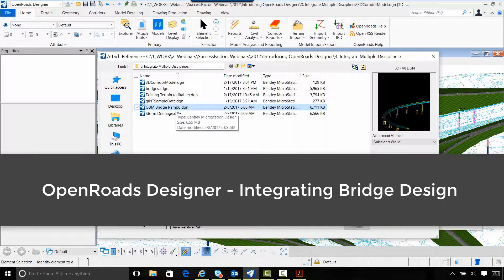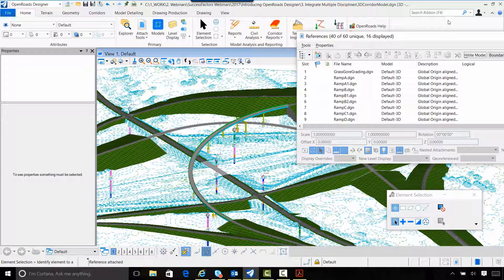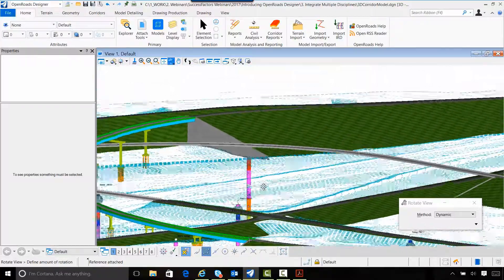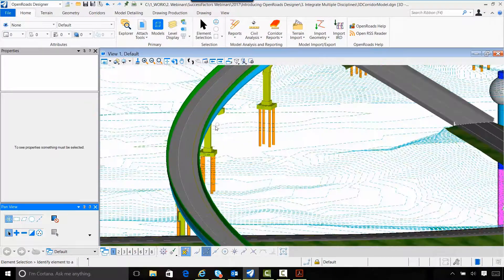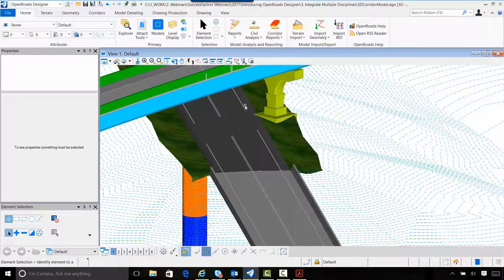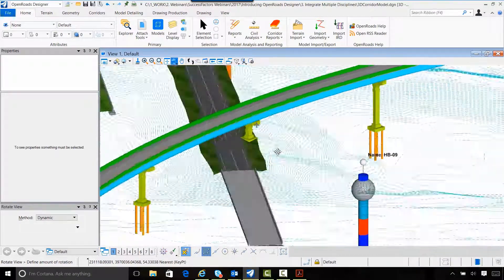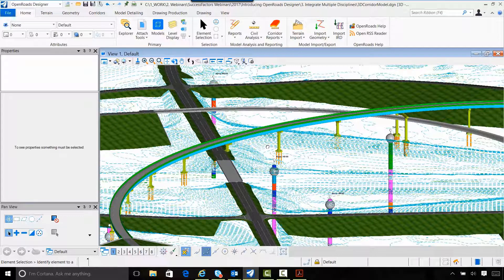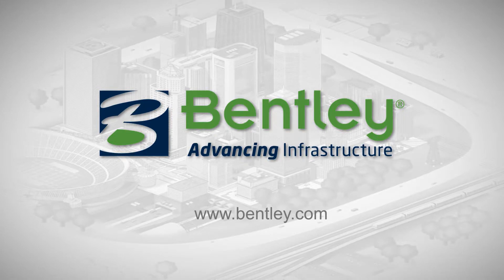OpenRoads Designer Integrating Bridge Design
Easily reference in bridge models to your project. or call 1-800-BENTLEY for more information.